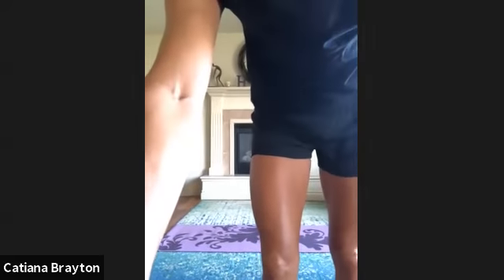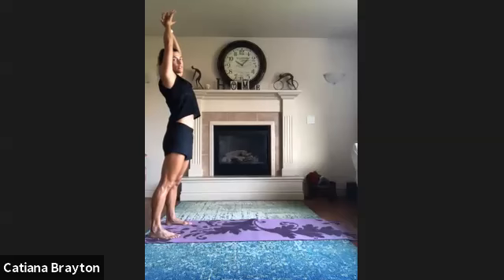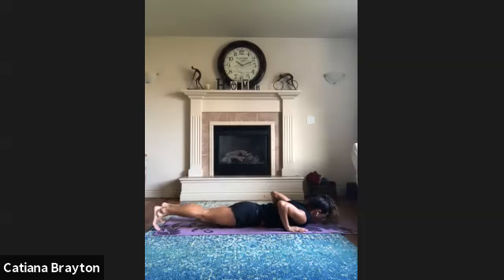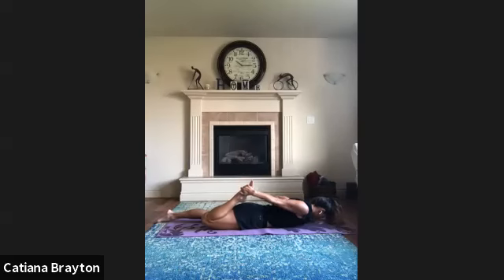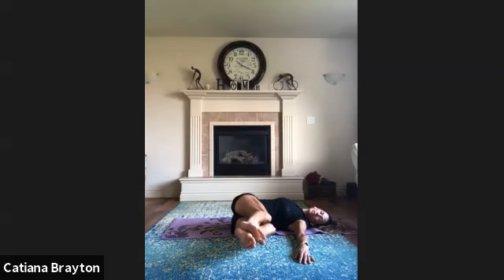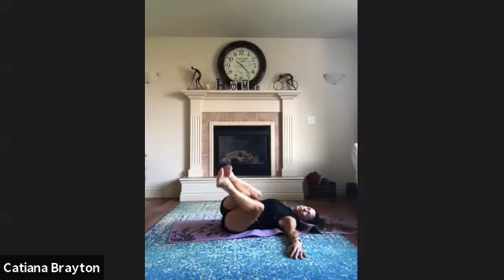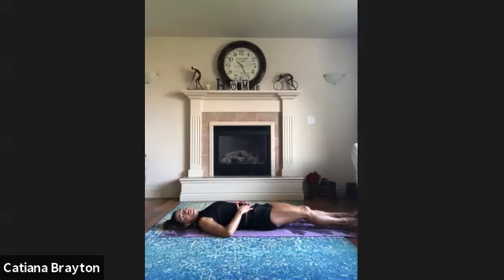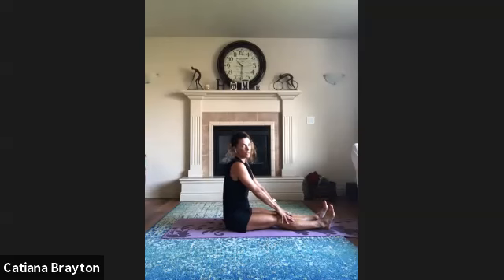Core activation and back stretch.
and do not use any one the videos, programs, services, or products.
You should understand that when
participating in any exercise or exercise
program, there is the possibility of physical
injury. If you engage in this exercise or
exercise program, you agree that you do so
at your own risk, are voluntarily participating
in these activities, assume all risk of injury to
yourself, and agree to release and
discharge Cat Endurance, Catiana Brayton Trainer from any
and all claims or causes of action, known or
unknown, arising out of Catiana Brayton
Trainer.